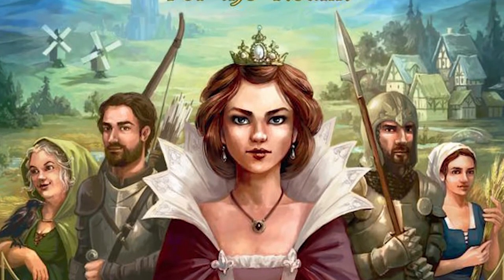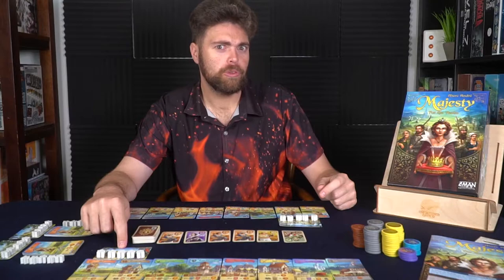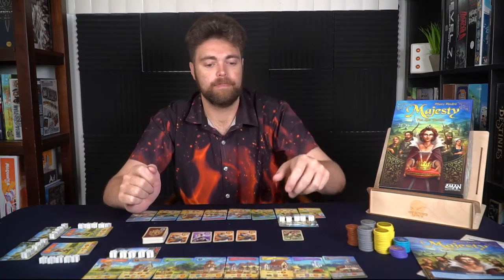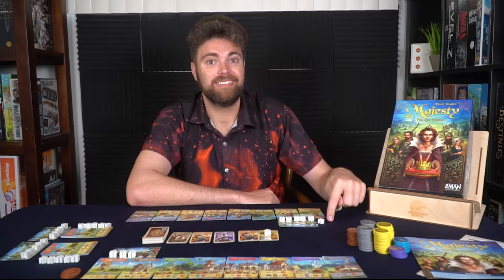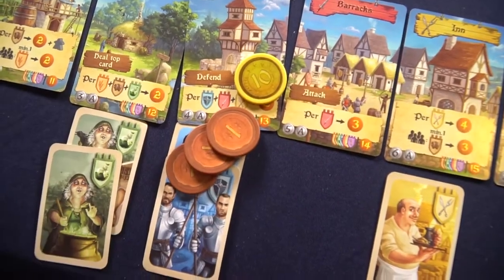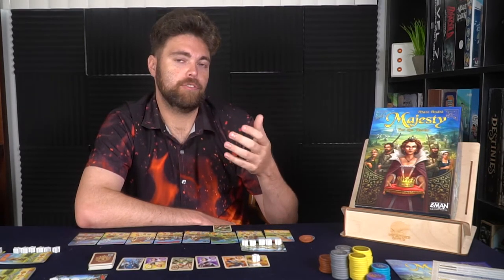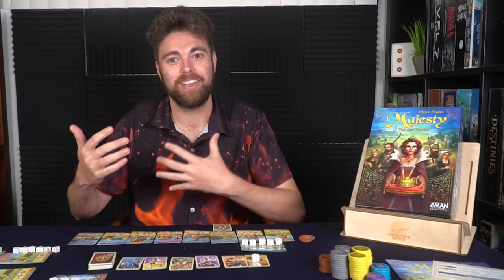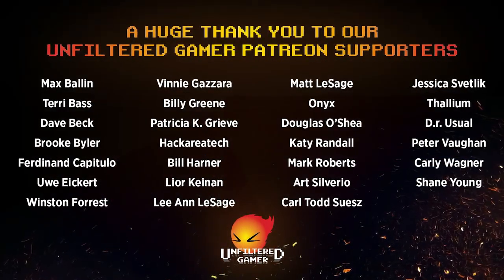Magesty for the Realm - Board Game Review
Magesty Review by Unfiltered Gamer